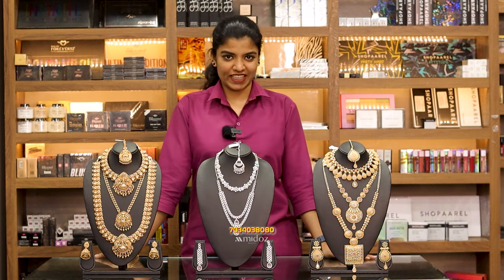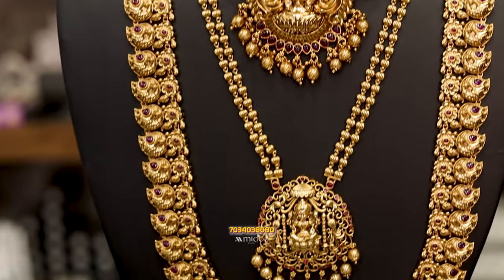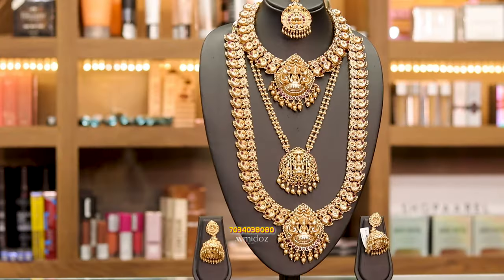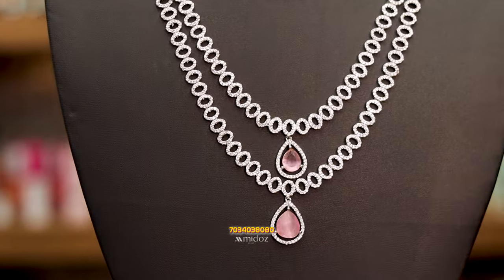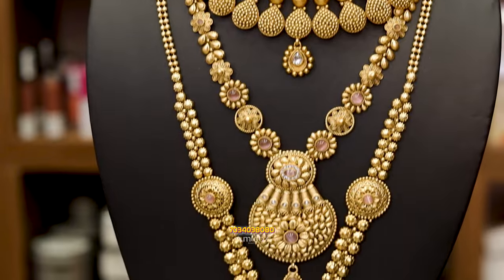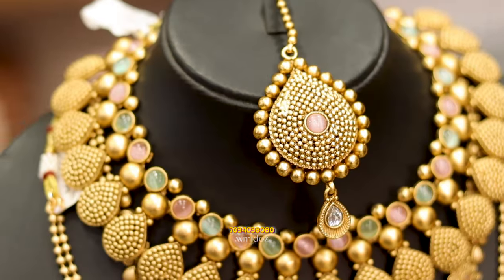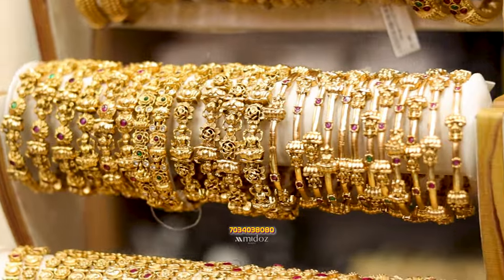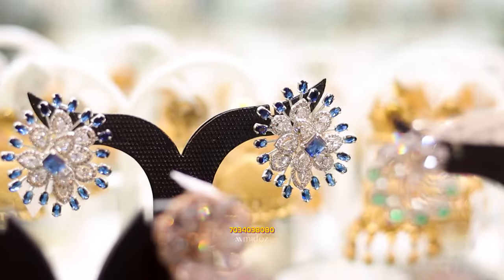പുതിയ വെഡിങ് ജ്വല്ലറി കളക്ഷൻസ് | New Arrival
MidozBeauty 2nd floor Global Village Bank Road, Kannur